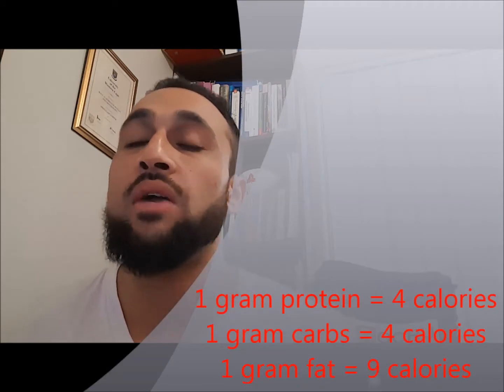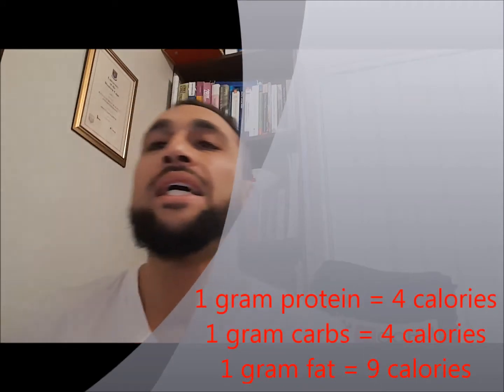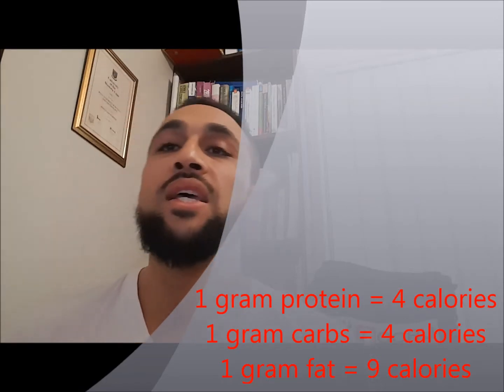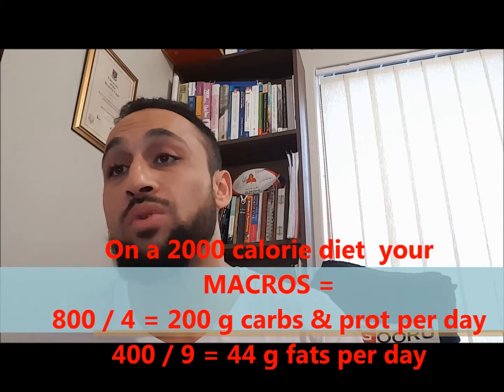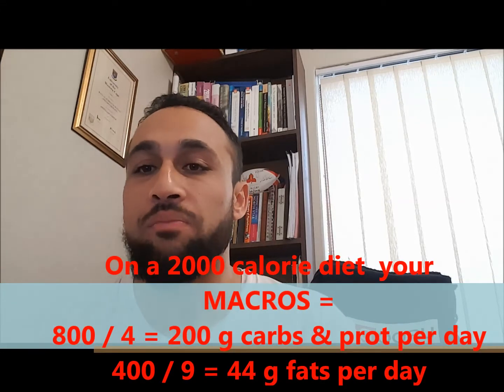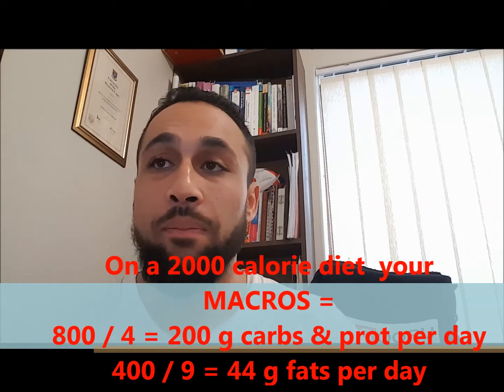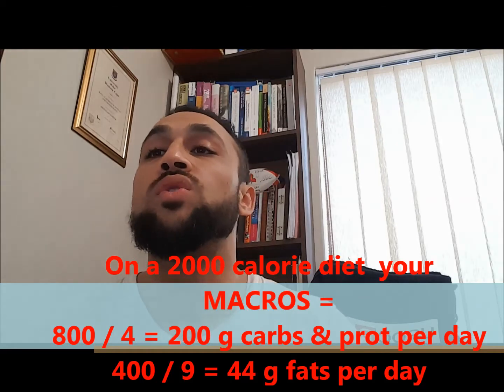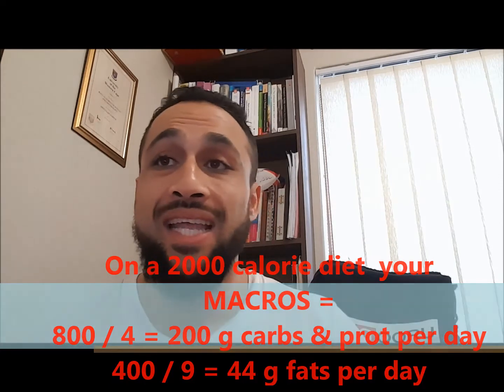Dieting & Macros - 4 Easy steps to understanding Dieting & Macros - Ep 3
We break down what is meant when we speak about dietary macros, what dietary macros is constituted of, how to build your dietary macros relative to your goal.

Although the episode comes across as slightly technical, it leaves the viewer with a wealth of key factors, which if applied, will definitely result in a more optimized outcome relative to your training goals.